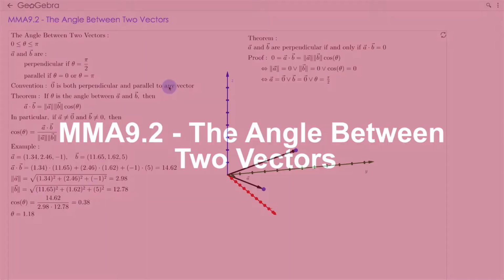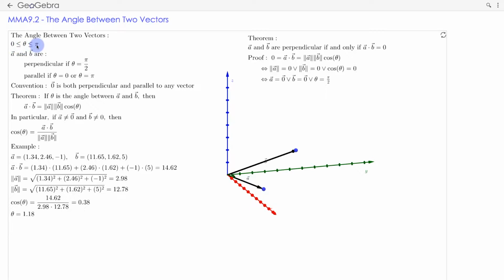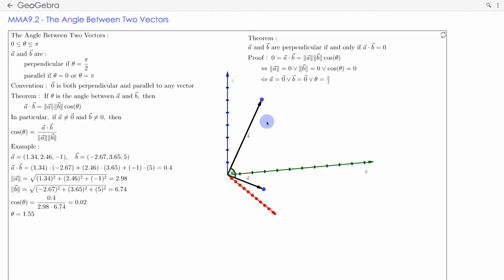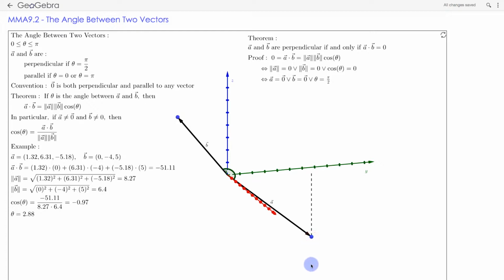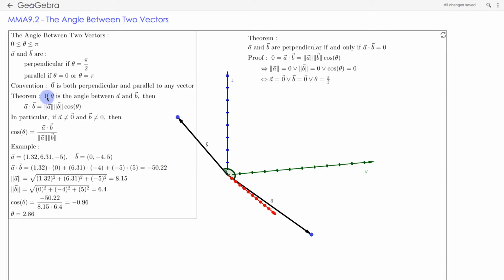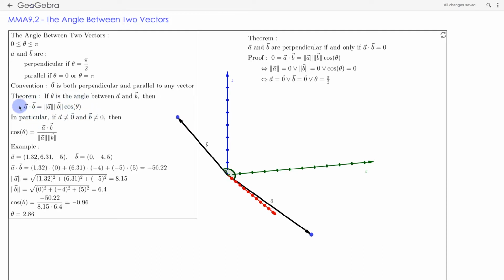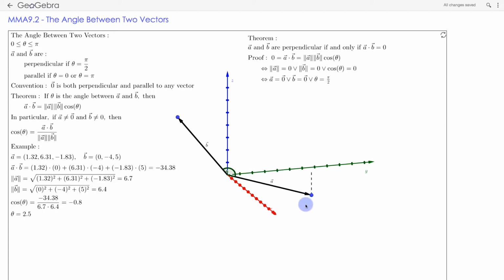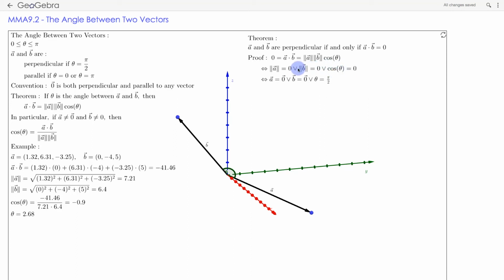MMA9.2 - The Angle Between Two Vectors